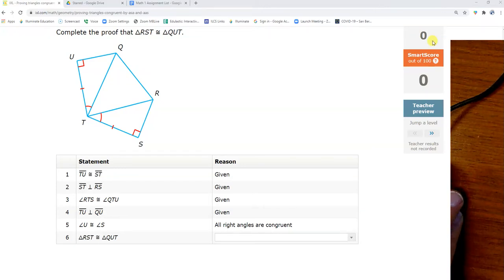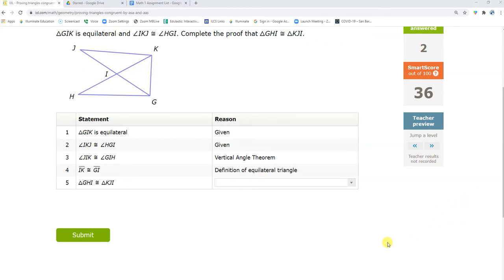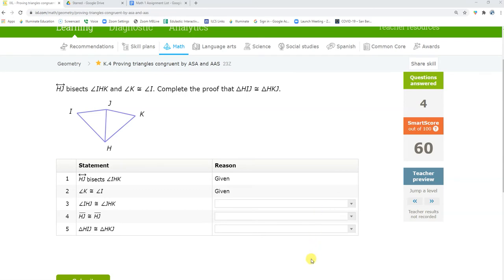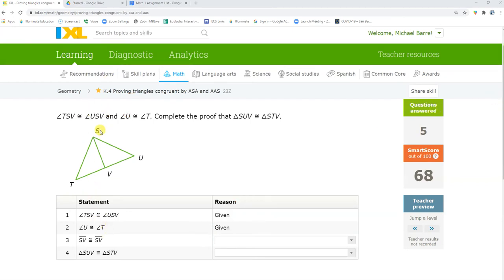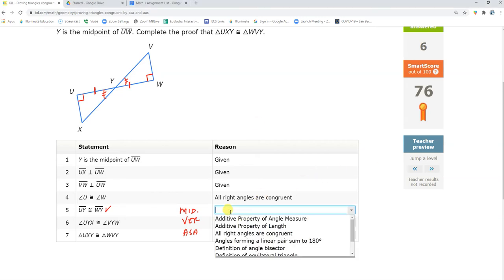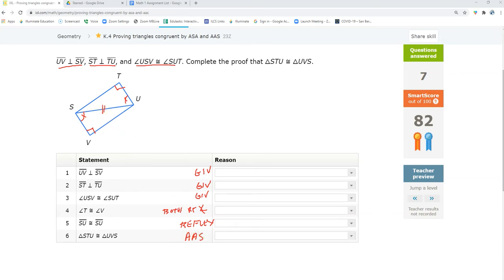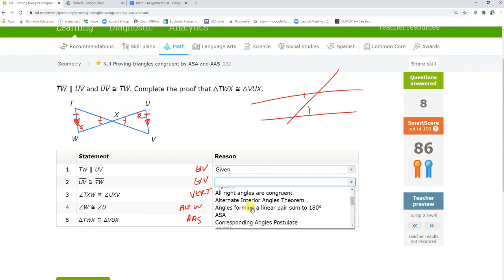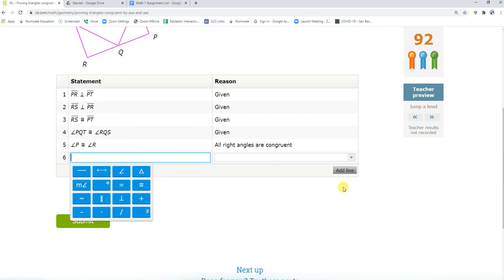ixl geo K.4 Proving triangles congruent by ASA and AAS (v20.12a)